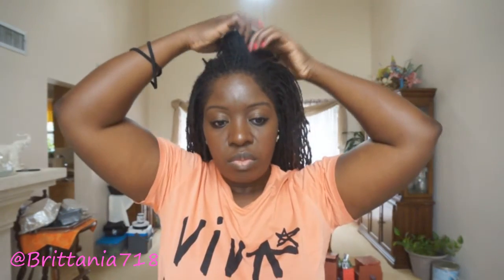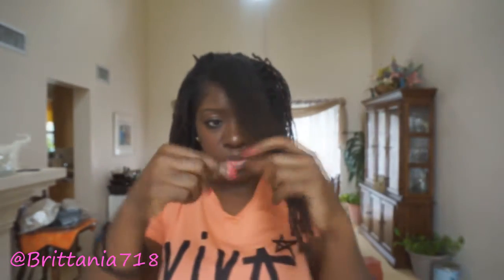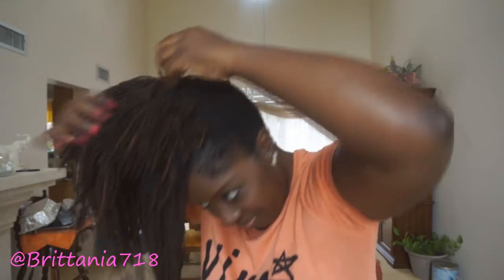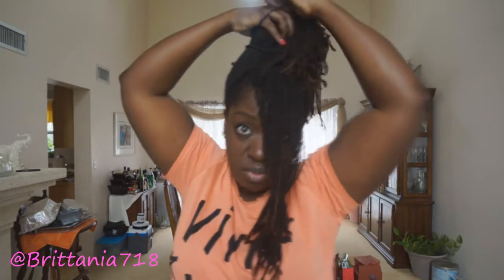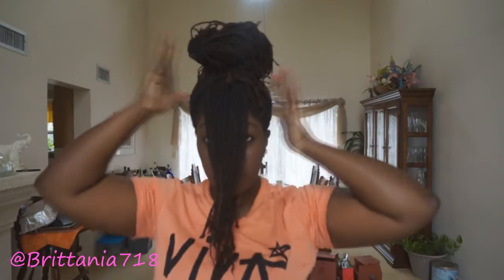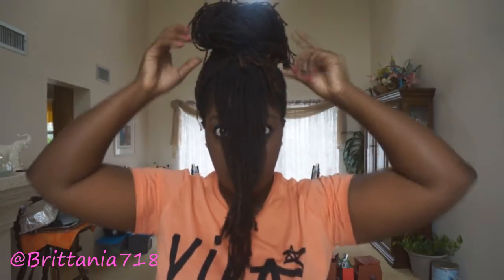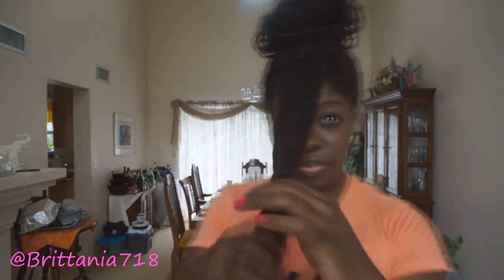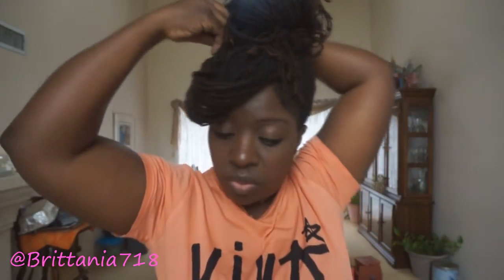Faux Bang and Bun Loc Tutorial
A Simple tutorial for short to long length locs